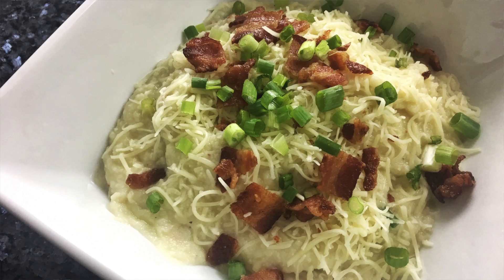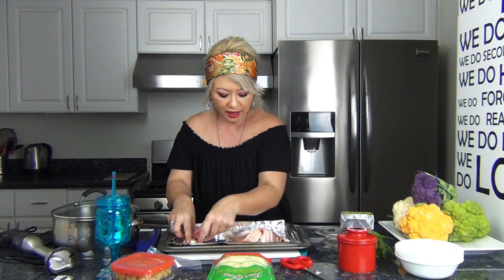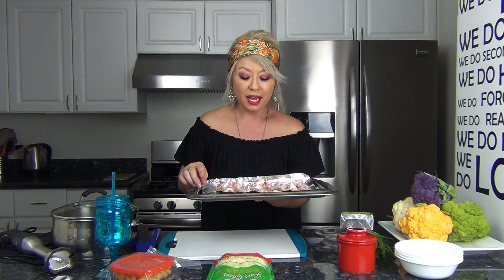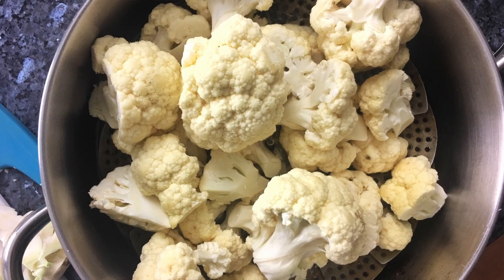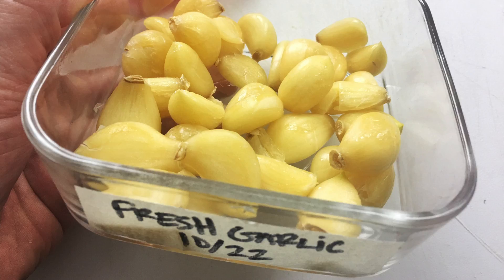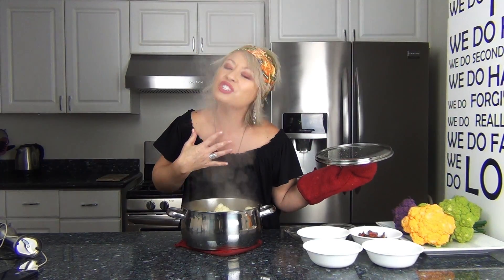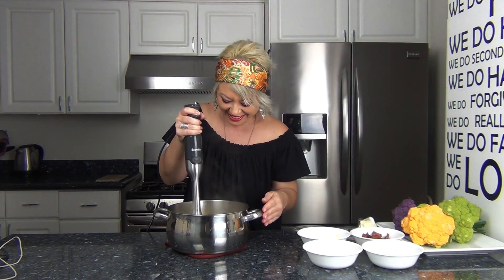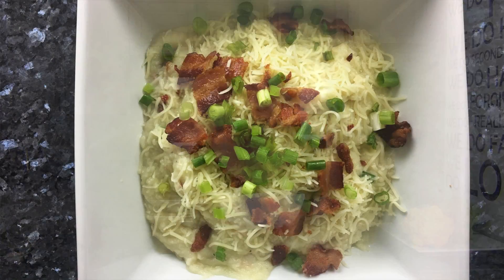Cauliflower and Bacon Mashed Potatoes | Chomp On This with Kimlai Yingling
Cauliflower and Bacon Mashed Potatoes

Let me show you how to make cauliflower and bacon mash. This is a tasty alternative to mashed potatoes plus it's a great way to get your daily veggie intake.

Ingredients:
1 head of cauliflower
2 tbls of butter
8 oz. bacon
4 garlic cloves
2 stems green onion
1/2 cup shredded cheese
1/2 tsp salt
1/2 tsp pepper